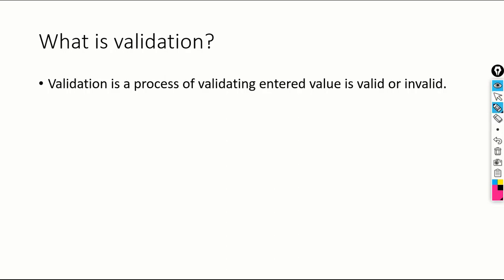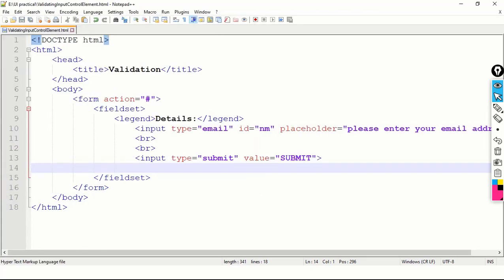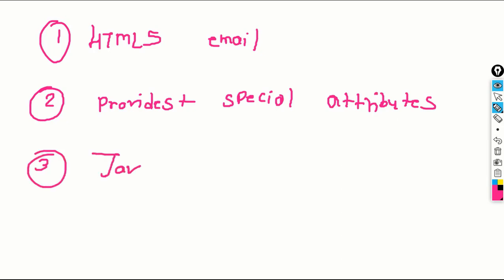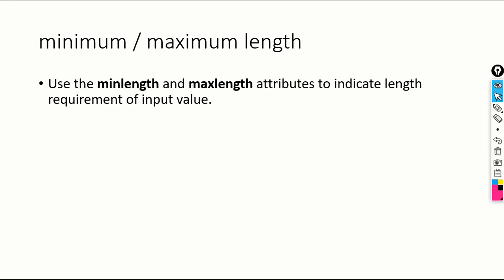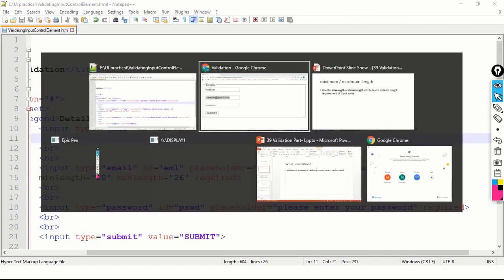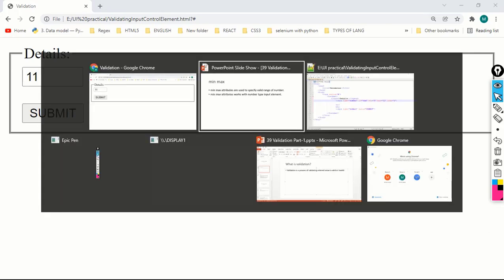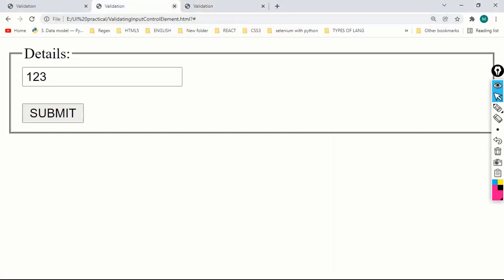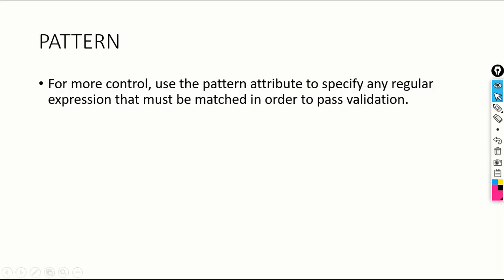HTML form validation part-1,2 and 3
What is validation in html form?
Why validation is required?
Different ways of validation?
Input elements having validation?
Predefined special attributes provided by HTML5?
required,pattern,maxlength,minlength,min,max attributes for validation ?
what is regex what is role of regex in validation? explained with practical example.